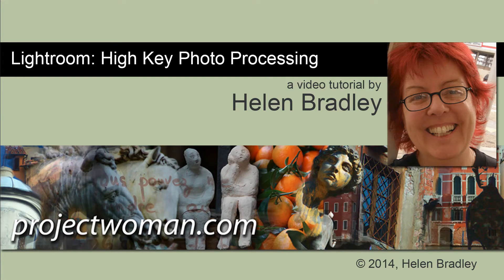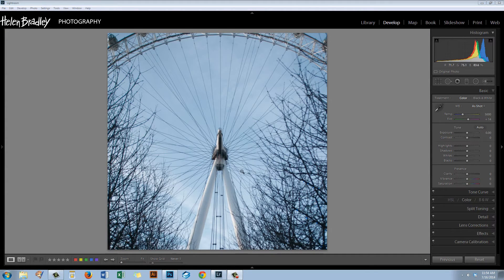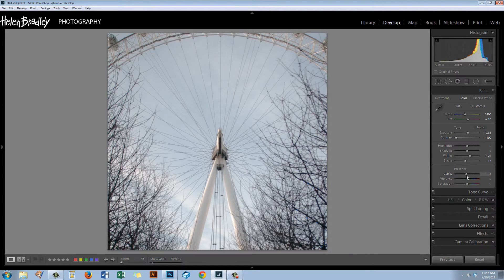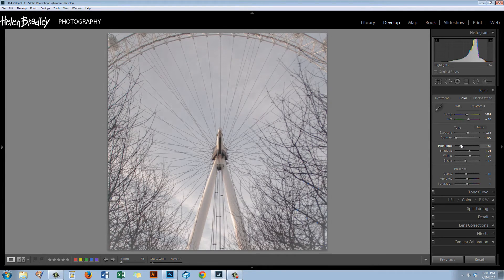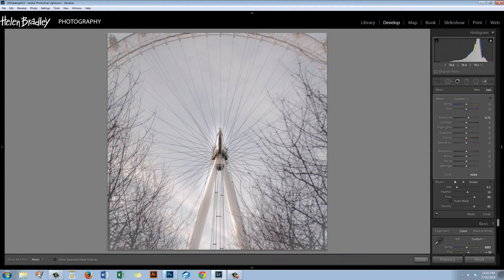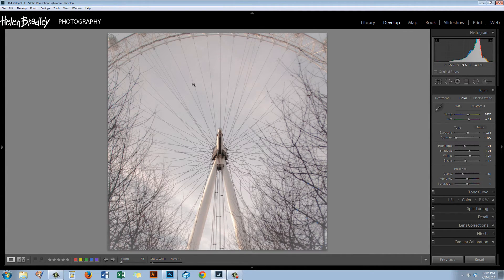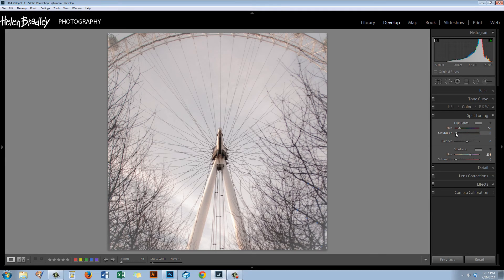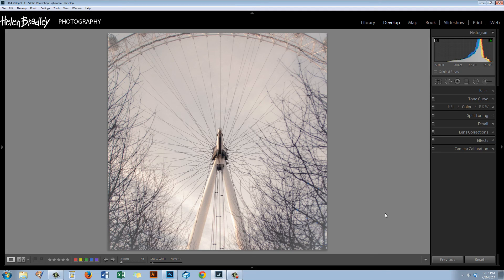High Key Image Processing Effects in Adobe Photoshop Lightroom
See how to give an image a high key or very light processing effect. You will see how to flatten out contrast, soften and lighten the image and how to apply a light vignette effect as well as a color split tone to enhance the colors in the image.